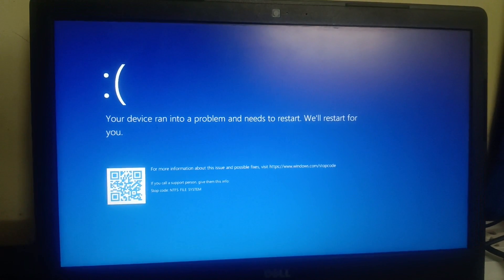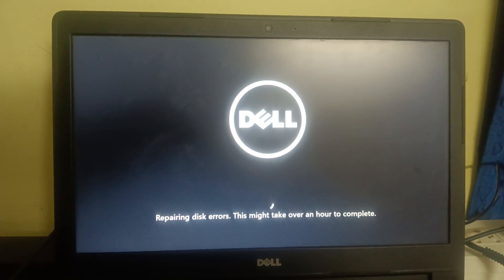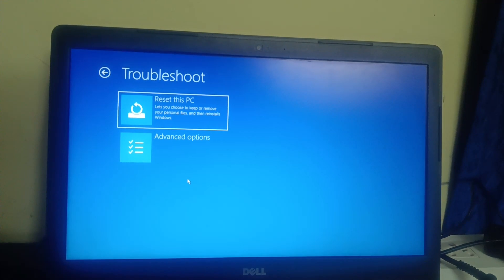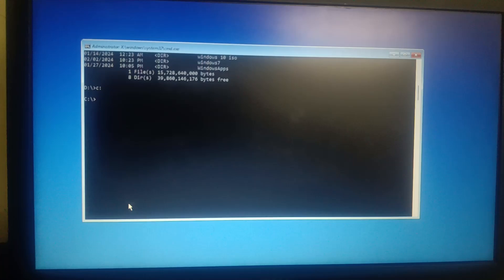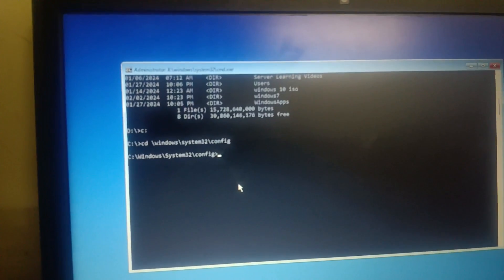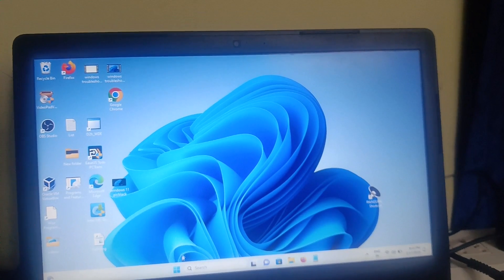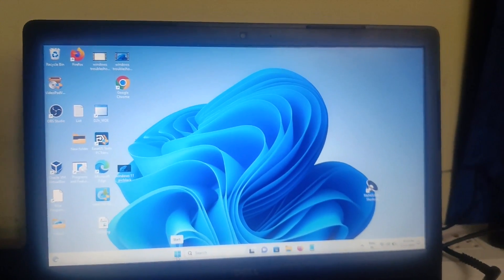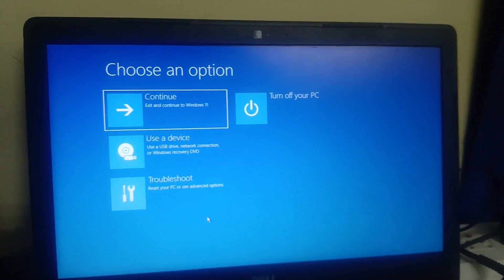✅Your device ran into a problem and needs to restart - Windows 10/11/8 | Blue Screen of Death Error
Step 1 Repair registry
diskpart
list vol
exit
c:
dir
cd \windows\system32\config
dir
md backup
copy *.* backup
cd regback
dir
copy *.* ..
A
exit'

c:
chkdsk /f /r c:

This instructions in this video tutorial can be applied  for  laptops, desktops, computers, and tablets which run the Windows 10/11/8 operating system like . This tutorial will work on all hardware manufactures, like Dell, HP, Acer, Asus, Toshiba, Lenovo, and Samsung.